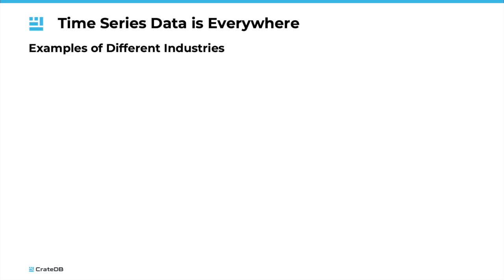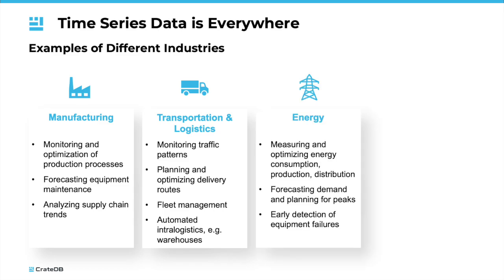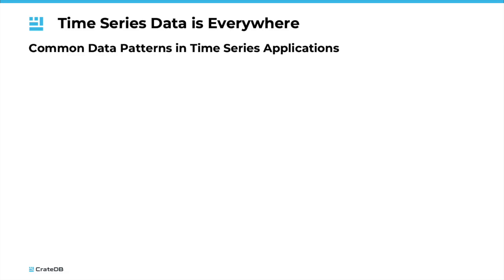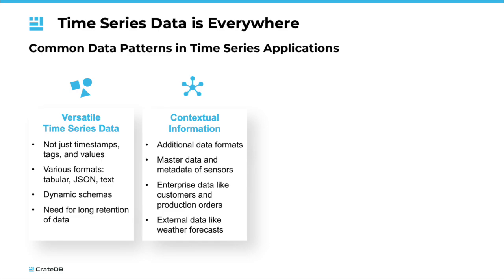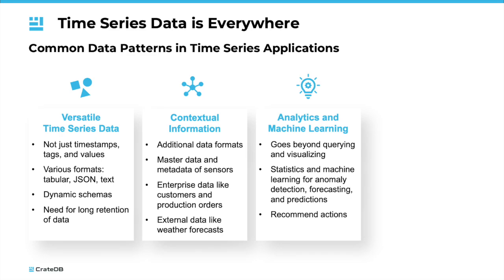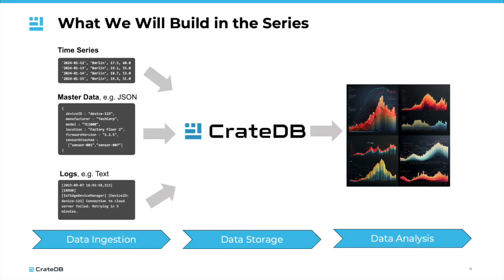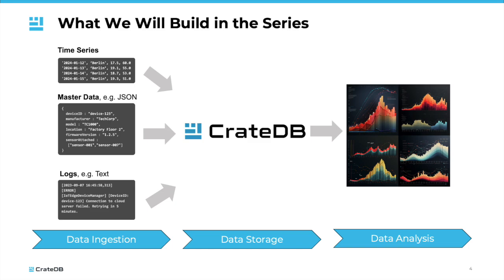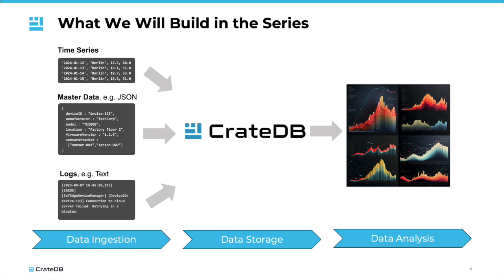What is Time Series Data?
In this video, we will explain what time series data is and its unique characteristics. We will explore how time series data is ordered and how it reveals patterns such as trends and irregularities. Watch to understand how CrateDB enables real-time complex queries, which is crucial for time series data analysis.

00:00 - Introduction
00:18 - Examples of different industries
01:14 - Common data patterns in time series applications
02:38 - What we will build in the series